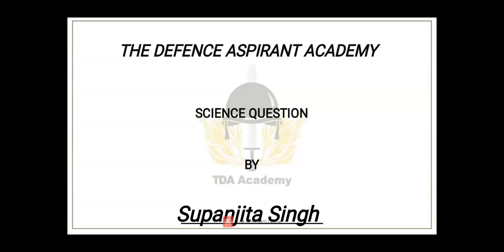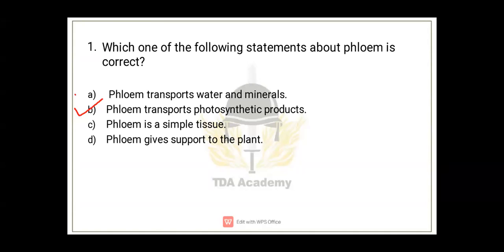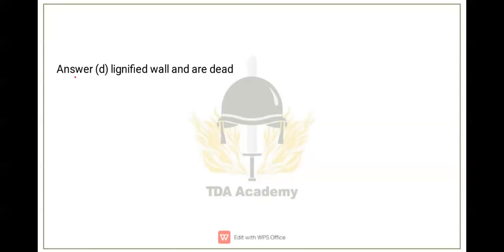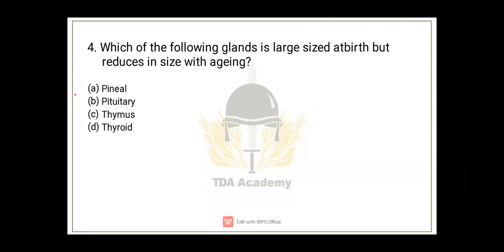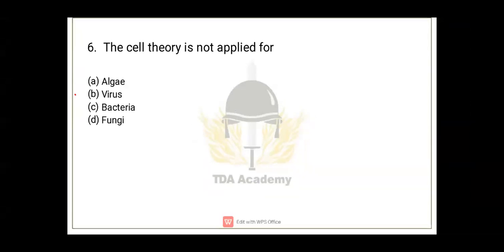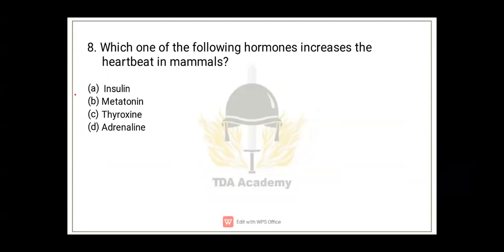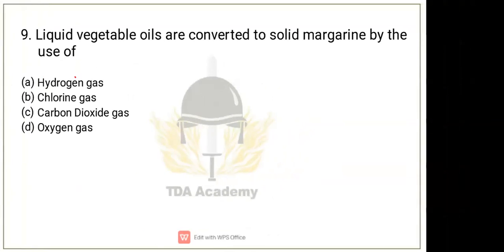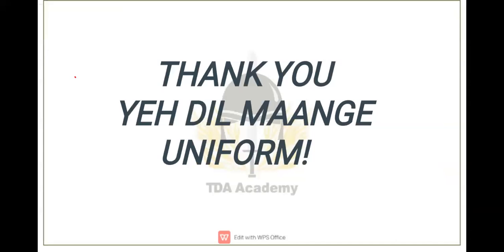Most Important Science Questions for All Defence Exams Part-5 l CDS l NDA l CAPF l AFCAT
YE DIL MAANGE UNIFORM⚔

Follow @thedefenceaspirantacademy⁣
India’s No.1 Online Defence Academy⁣
⚔MISSION 2023⚔⁣
🇮🇳 Lakshya To Har Haal Me Paana Hai🇮🇳⁣
⁣# AFCAT CDS # NDA